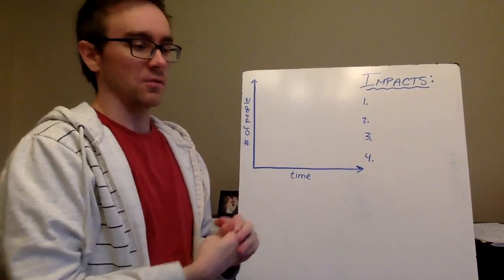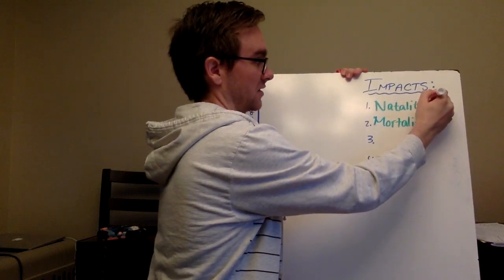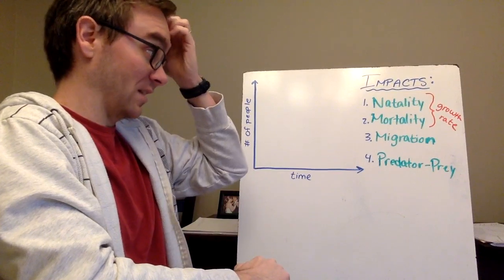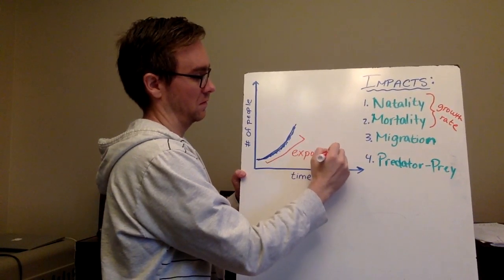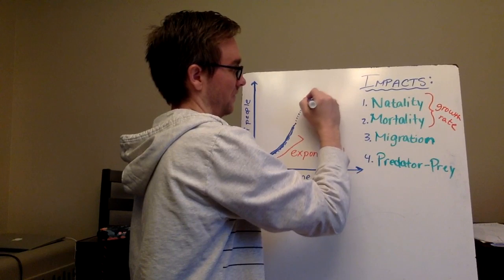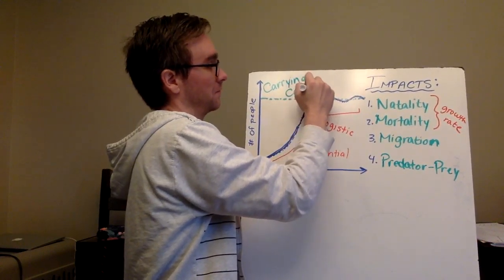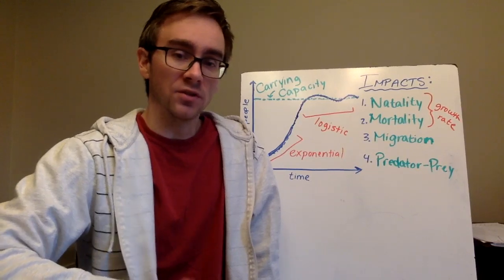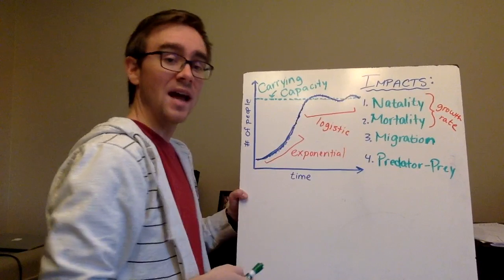Lecture: Population Growth Curves